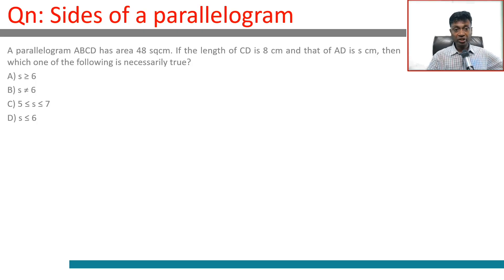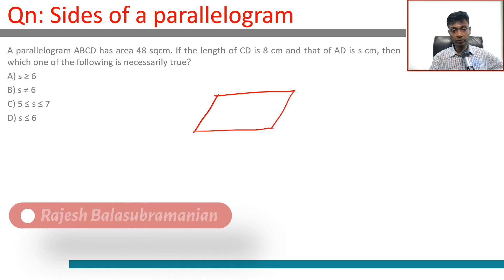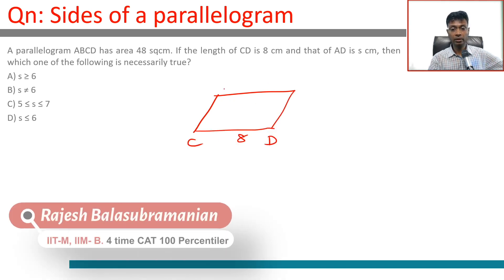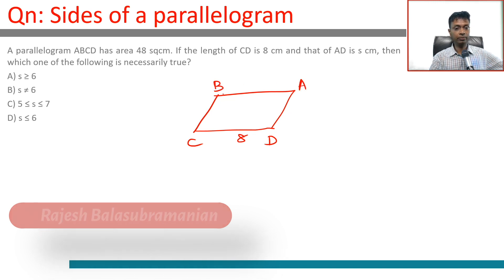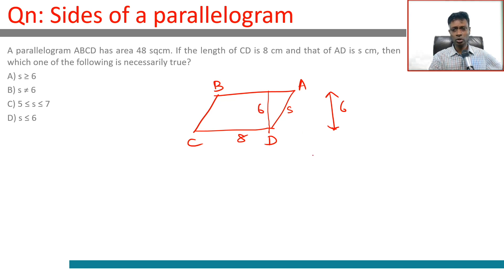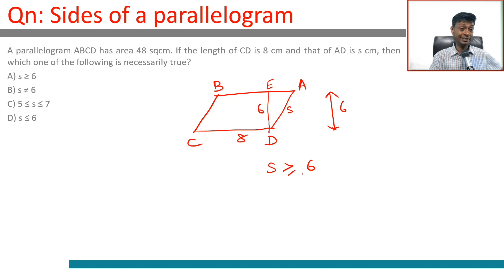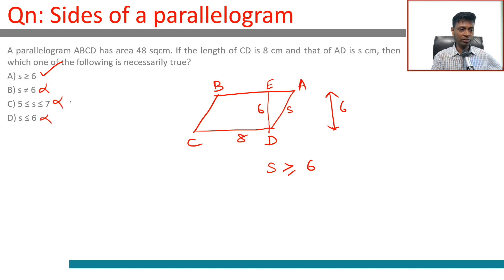CAT 2018 Question Paper Slot 2 solution | Mensuration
CAT 2018 Question:

Question: A parallelogram ABCD has area 48 sqcm. If the length of CD is 8 cm and that of AD is s cm, then which one of the following is necessarily true?
A) s ≥ 6
B) s ≠ 6
C) 5 ≤ s ≤ 7
D) s ≤ 6

Team 2IIM.